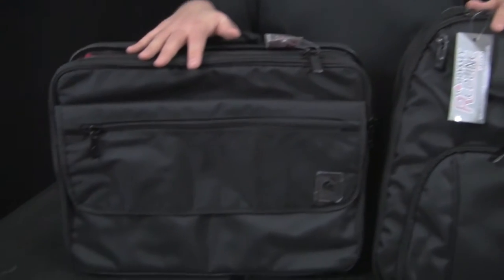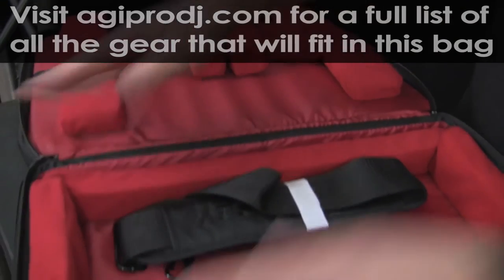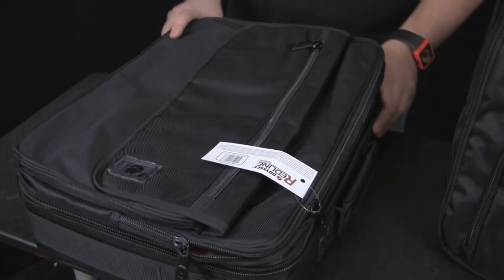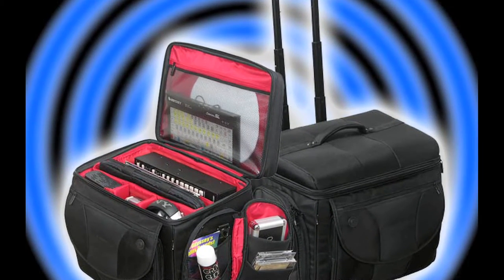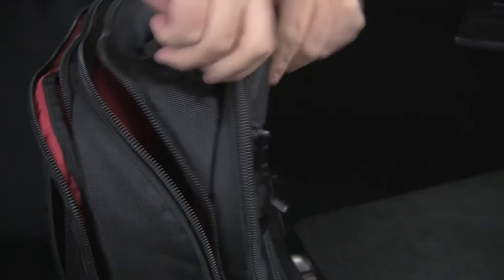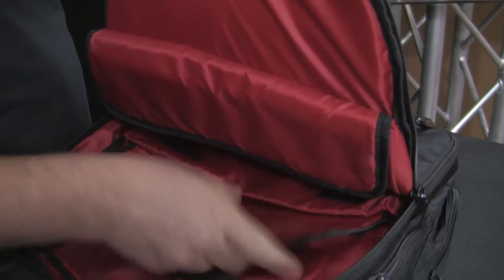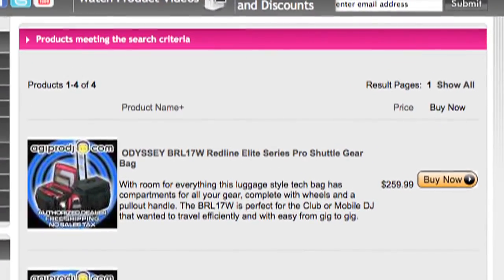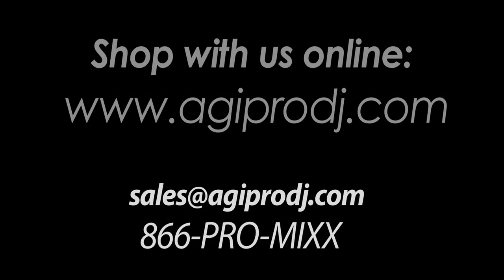NEW Redline Series "Digital" & "Backspin" Bags from Odyssey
Featured in this video are two of Odyssey's newest products from the Redline Series, the BRLDIGITAL and BRLBACKSPIN.  The BRLDIGITAL is a digital media controller bag (click on the link above to view a list of gear that can fit in this bag).  The BRLBACKSPIN is a backpack FULL of storage compartments.  All products in the Redline Series are built to last, high quality, great looking, and affordable.  You know where to get yours...

sales at agiprodj dot com
Instant Message